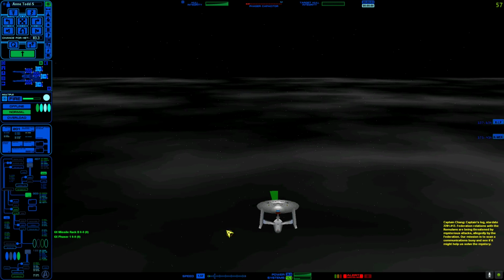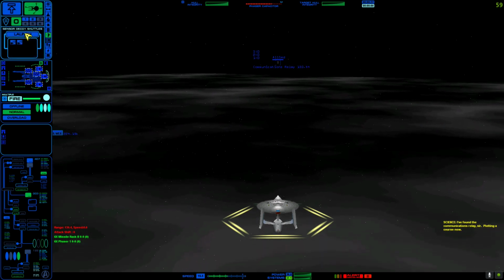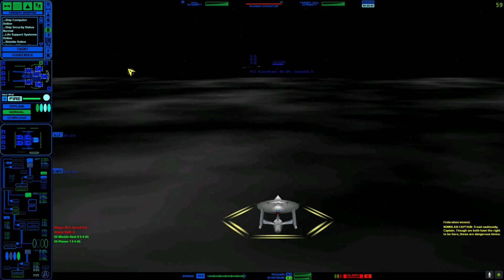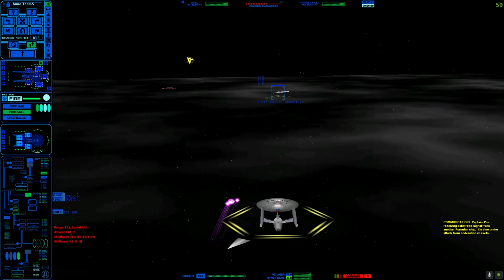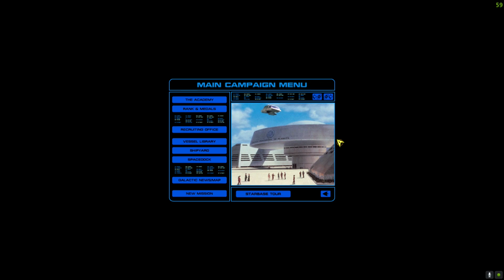Federation 5 | Bordering on Insanity | Starfleet Command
NOTE: This mission can be involving Gorn or Romulan or even Klingon.

Starfleet Command is receiving reports of Starfleet ships attacking the Romulans in the neutral Lodash system. We have been assigned to figure out what is going on, by downloading the logs from the listening post.

As we approached the listening post with yellow alert (shields only, no weapons), we noticed several Federation frigates attacking the two Romulan War Eagles in the system. I ordered maximum speed as we rushed toward the closest Romulan ship while ordering scans on the Federation ships. They were squawking IDs of Federation ships... that should be nowhere near this area. One FFD plus and one CFFplus were attacking each Romulan ship.

WARNING: mission is EXTREMELY unfair and you need to go speed 31 (max) all the way. Don't be surprised if you have to replay this mission 3-5 times.

Hailing them produced no useful results. They insist they need help defeating the Romulans and we should help them. Romulan ship just told us to be careful. I started shooting at the Federation ships, even as one of them blew up from the big Romulan plasma torpedo. My mass of drones destroyed the other one, and I immediately turned around for the other ship, which has started to take a beating, and it was most of the way across the map.

Fortunately, we got there just in time, as my drone swarm forced one of them into dropping a wild weasel decoy, and I killed the other one. I was thinking about capturing this remaining one, but the Romulan ship launched its big plasma torp as soon as that ship voided the weasel, blowing up the ship.

I checked with both Romulan ships, who both thanked me for helping, but insisted I should depart this area immediately as their reinforcements are on the way. I did not argue. We went to the listening post, downloaded the log, and departed the area.

Turns out there were six OTHER attacks in addition to the two we intervened in. No wonder the Romulans are ticked off.

Starfleet was pleased that we have managed to save both Romulan ships and they are witnesses to how we are not responsible, as Starfleet has by now realized what's going on. We're being invaded by the Mirror Universe. Those ships attacking the Romulans are from the Terran Imperium.

At the spacedock, I see that a CADR has become available. CADR is a later variant of the CAD (drone cruiser), the ship I have, with two extra defensive phasers in the rear. I traded my ship for that.  So now I am in command of USS Agincourt, a CADR.

I have plenty of prestige points, so I decided to also requisition the USS Azov, an NCD (new drone cruiser), a missile-armed variant of the NCL, same 6 x drone launchers as me, just a slightly smaller package and slightly weaker shields. We can trade up if we spot a CAD or CADR later.

The reason for a 2nd ship is multifold. Not only can I engage more targets, but we can also now have a reasonable chance of capturing enemy ships, as we can beam over twice as many marines. The more we can beam over at once, the fewer casualties we'll suffer. Marine boarding parties are not cheap prestige wise. And it just turned out, it comes in VERY useful in the next special mission.

Then it's time to check what other missions are out there...